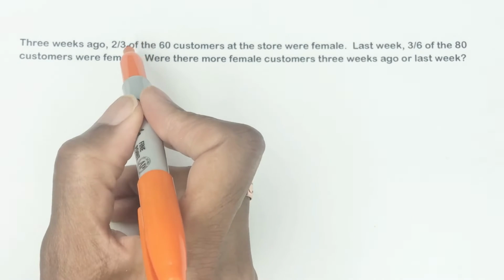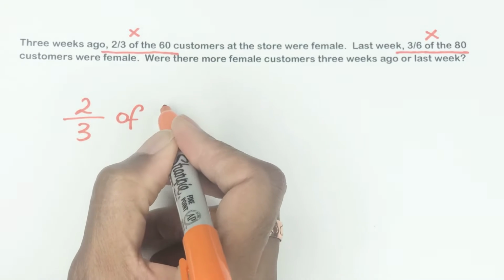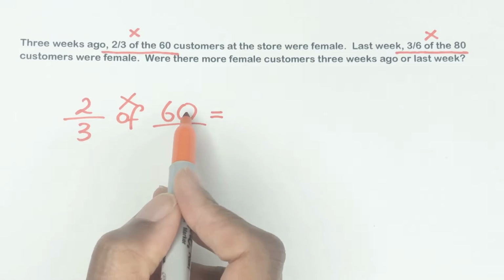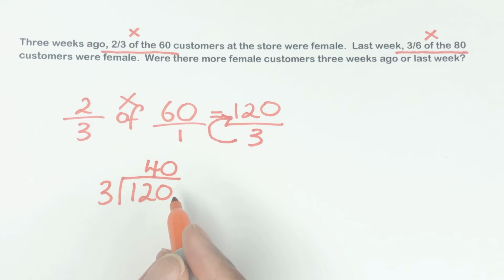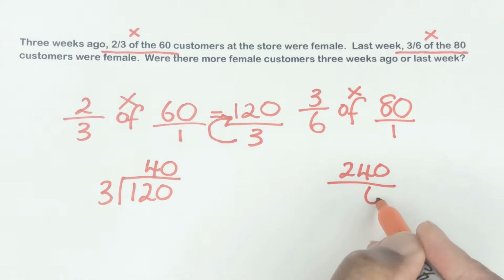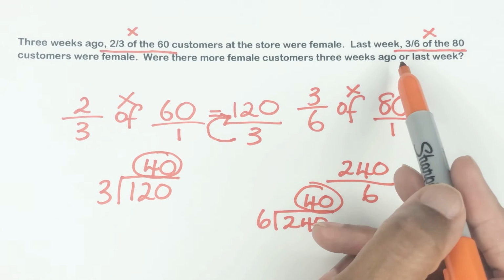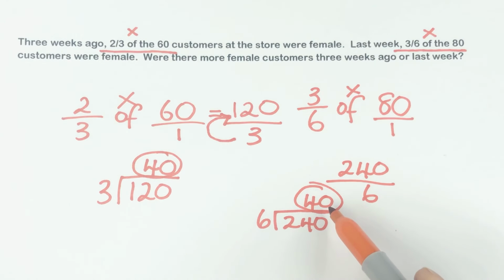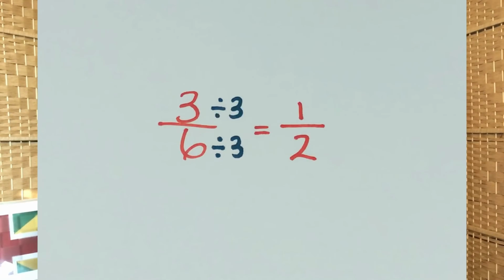How To Solve A Fractions Word Problem | Fractions Tutorial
How do you solve a fractions word problem?  And what operation do you use to solve it?  The math language in this problem requires multiplication. Watch how to recognize it.

Music Artist:  Harmony
Song: It’s Like Everyday
Publishing: Jack Russell Music Ltd.

FAQ:
London, England 🏴󠁧󠁢󠁥󠁮󠁧󠁿
•Where are your parents from?
Jamaica 🇯🇲
•Are you married?
Yes
•Do you have children?
Yes